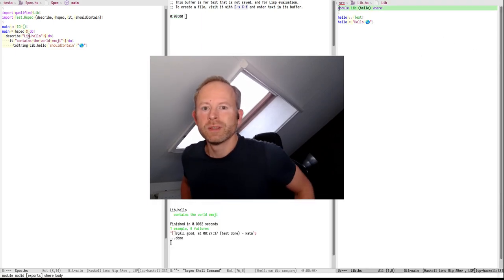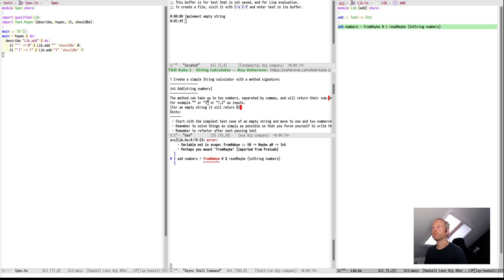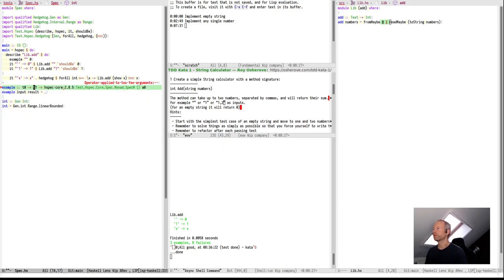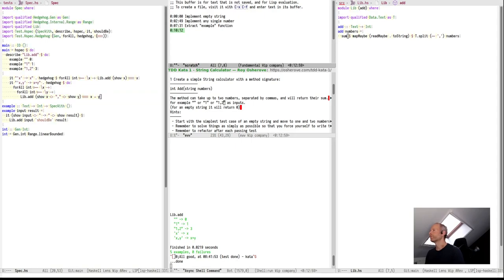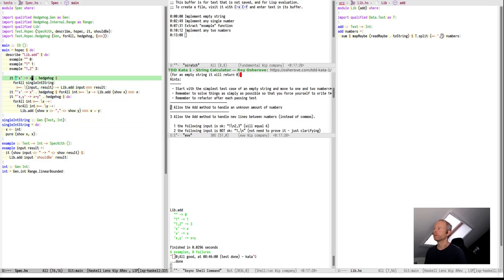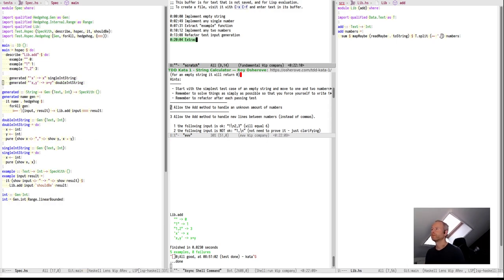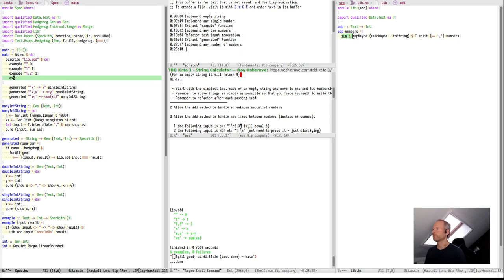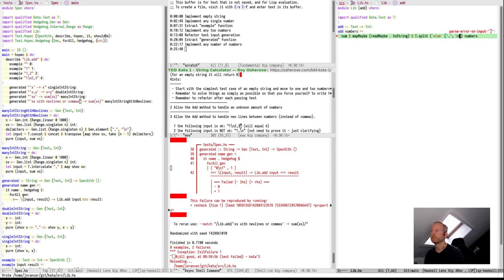Haskell Kata - String Calculator - 2022 10 02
My daily kata in Haskell. Now with 100% more voice-over and webcam.

I take more time to explain what I am doing, and tried to demonstrate using Hedgehog Gen for the complete input for clearer test results again (around 13:10 - 20:06).

Let me know what you think of this format, or suggest different katas you want to see me explore!

00:00 Introduction
00:50 Implement empty string
02:51 Implement any single number
07:33 Extract "example" function
10:14 Implement any two numbers
13:10 Refactor test input generation
20:06 Extract "generated" function
22:19 Implement any number of numbers
25:42 Implement newline separations